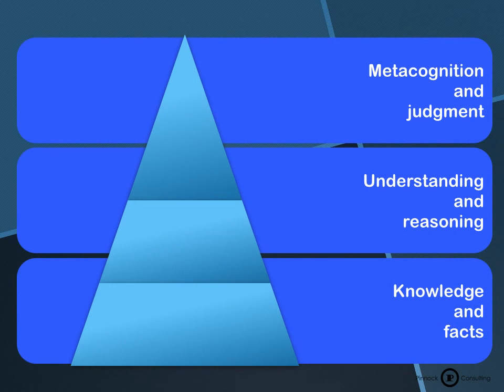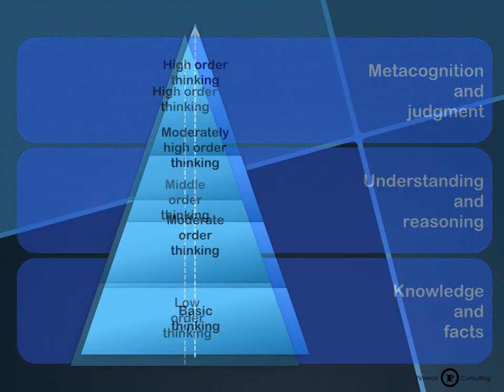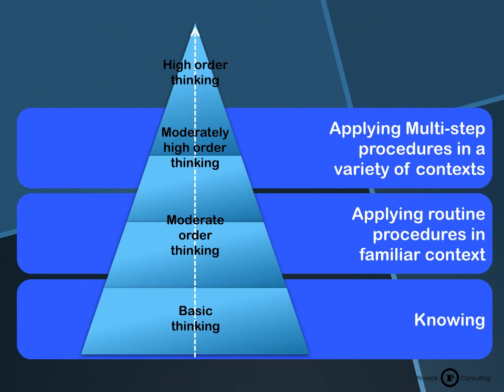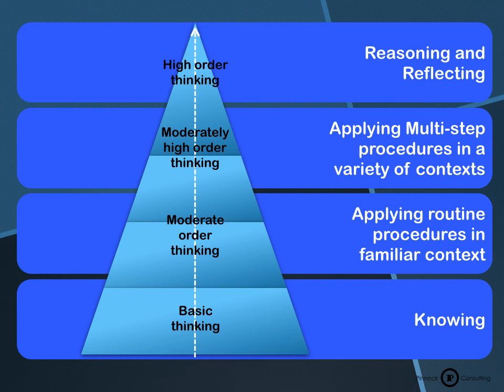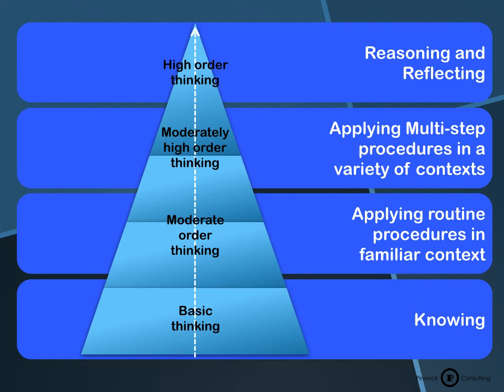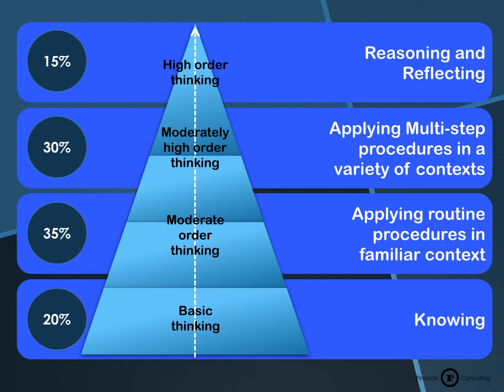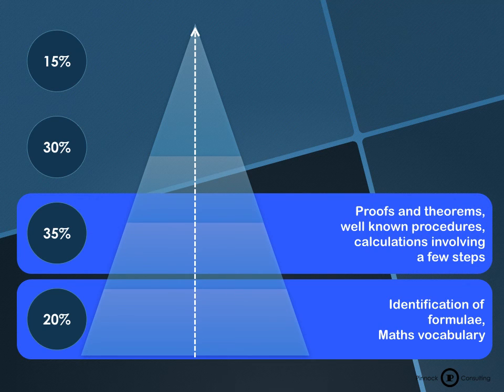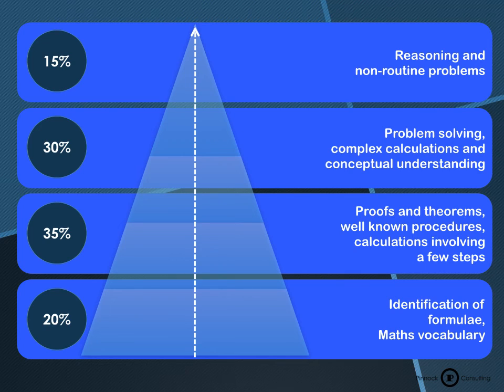Cognitive levels in Mathematics